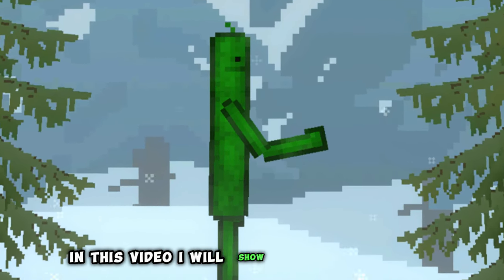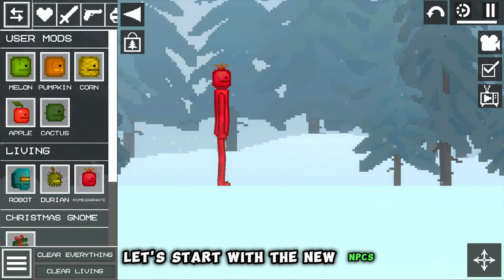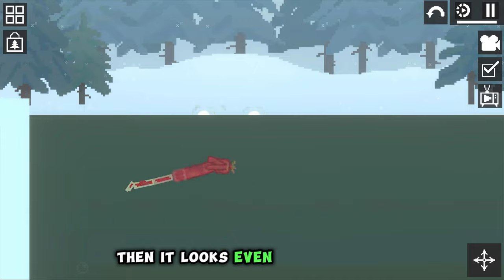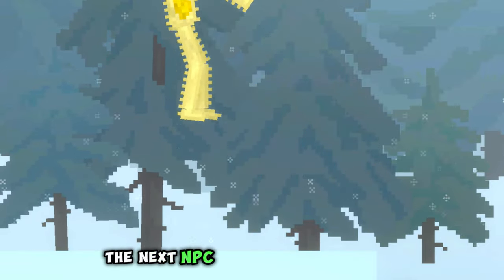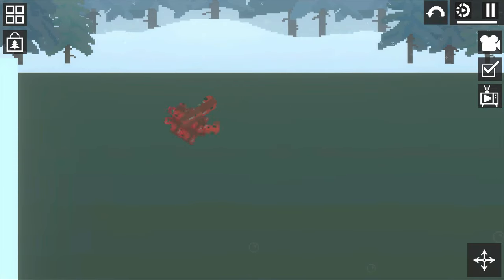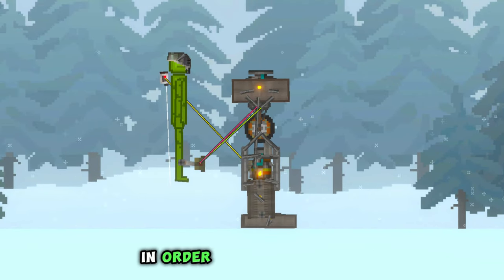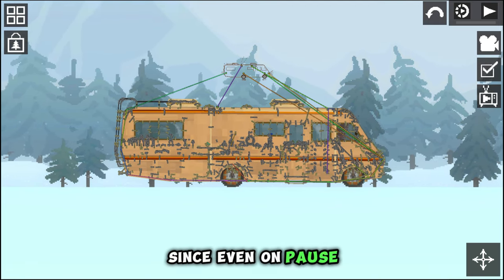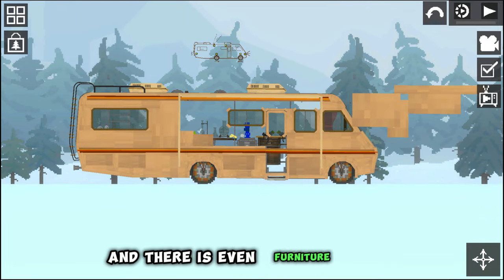NEW VEHICLE, NPCs and MECHANISM in Melon Playground